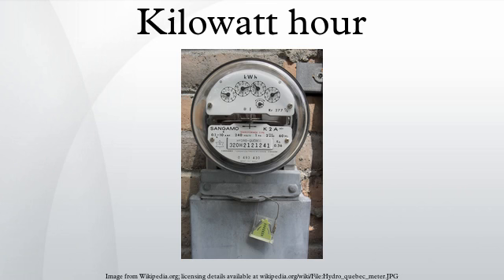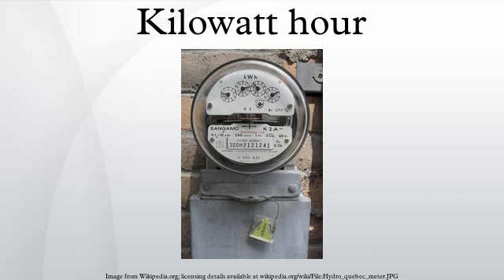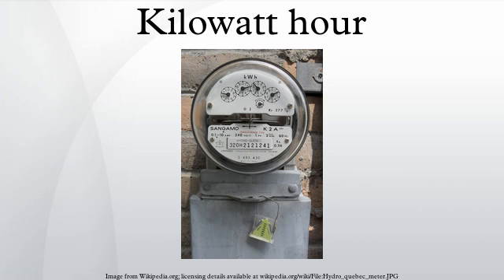Kilowatt hour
The kilowatt hour, or kilowatt-hour, (symbol kW·h, kW h or kWh) is a unit of energy equal to 1,000 watt-hours, or 3.6 megajoules. If the energy is being transmitted or used at a constant rate (power) over a period of time, the total energy in kilowatt-hours is the product of the power in kilowatts and the time in hours. The kilowatt-hour is commonly used as a billing unit for energy delivered to consumers by electric utilities.